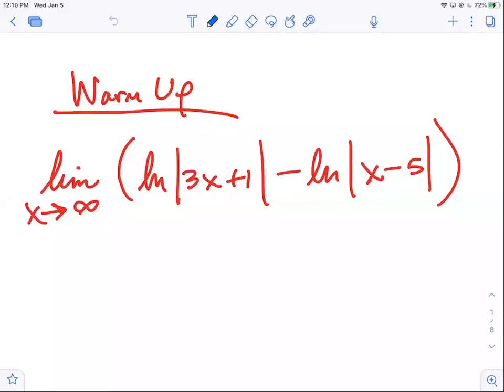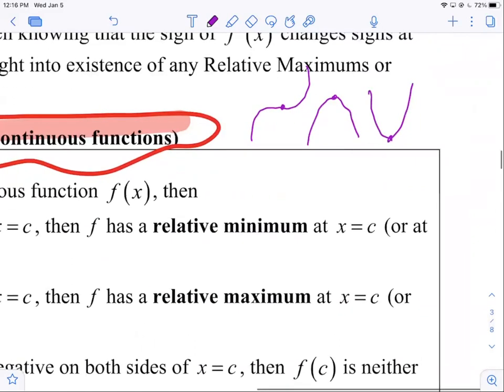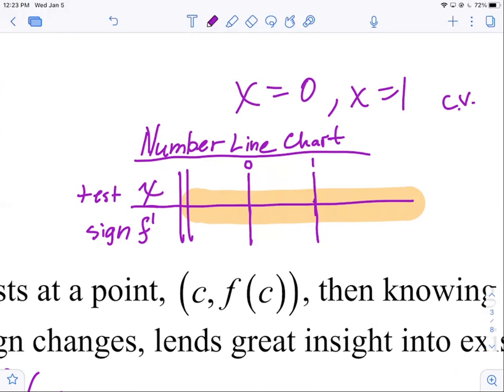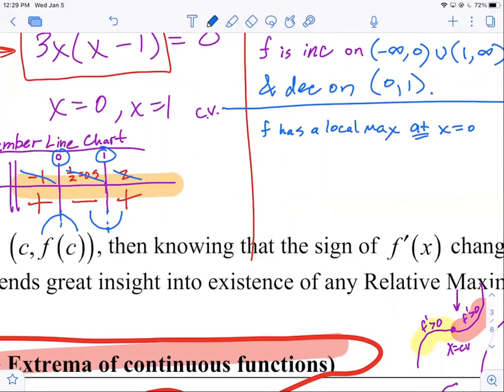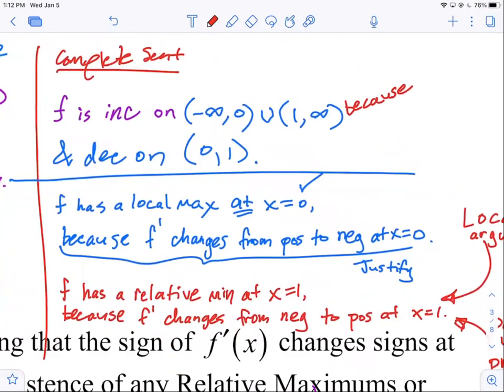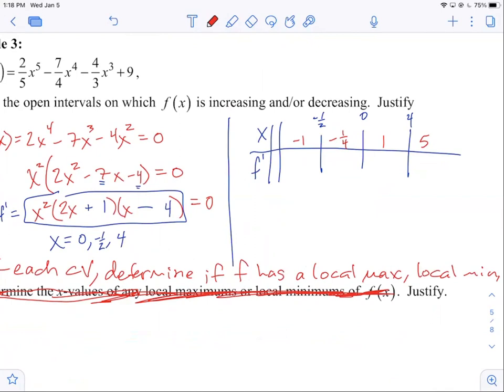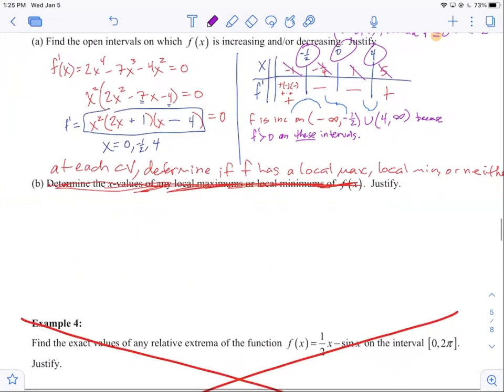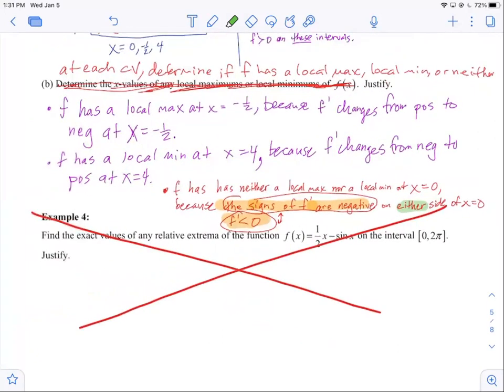BC 3.3 Ex 02-03 & Warm Up